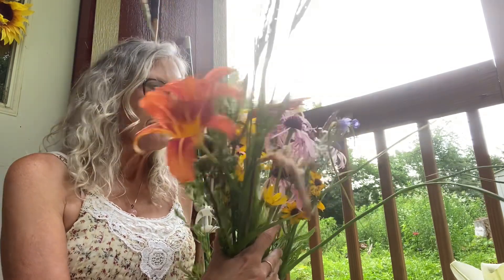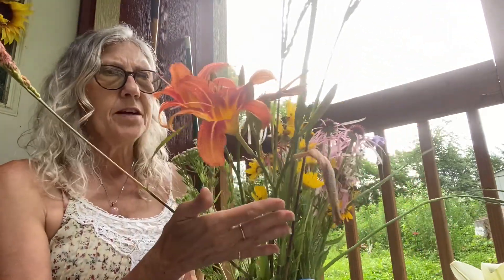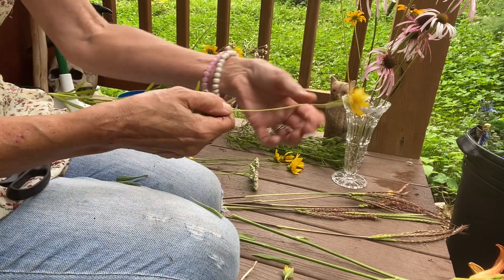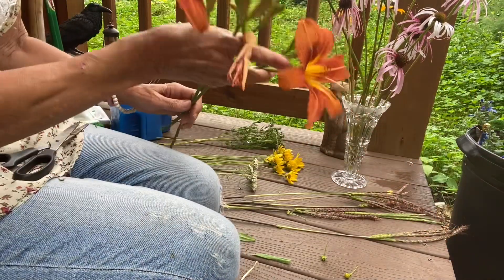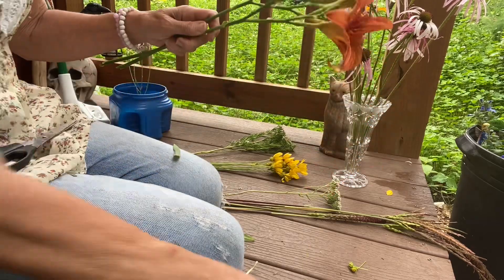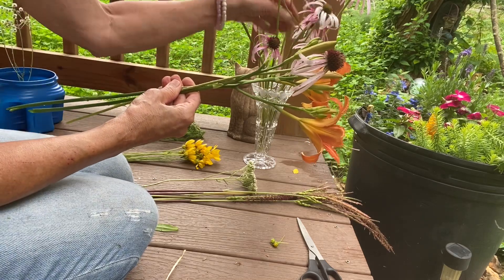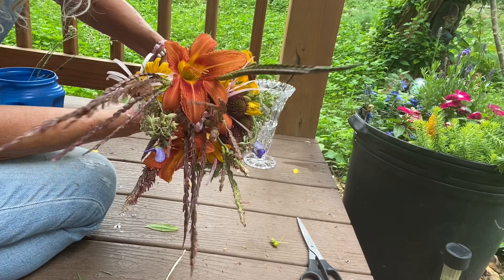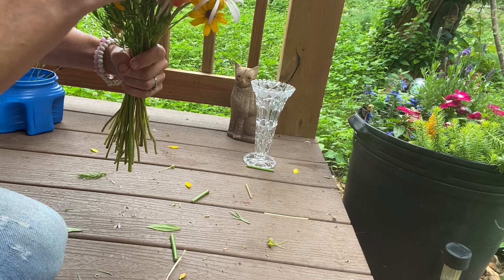(Technique for) Goth-Inspired Wildflower Lily Bouquet